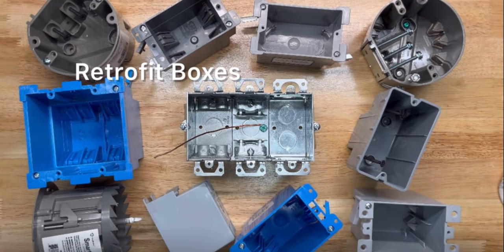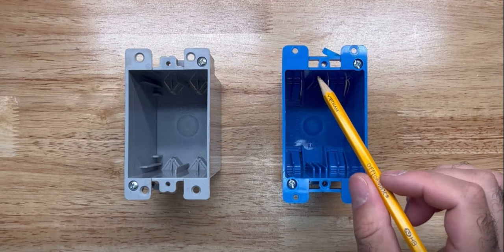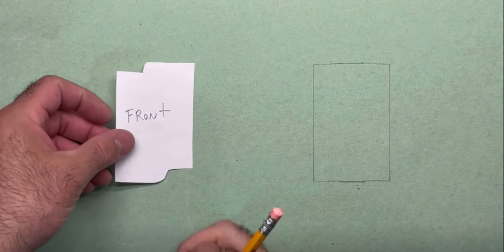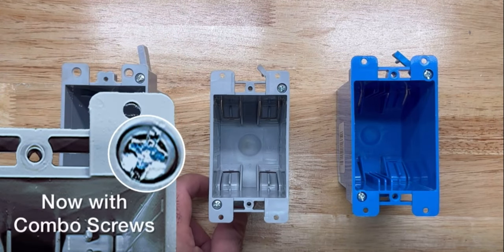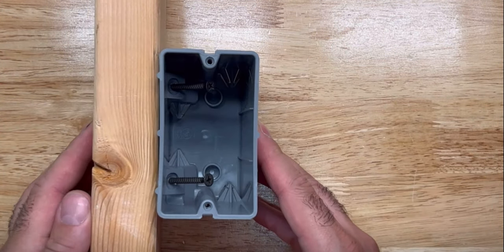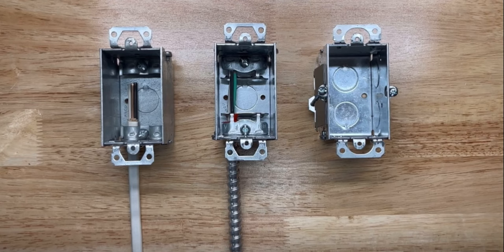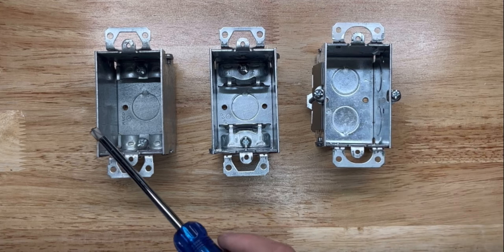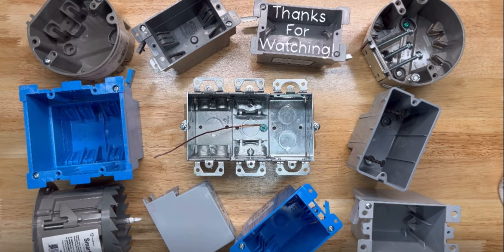Old Work Electrical Boxes, Retrofit Boxes, or Remodel Boxes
Old work electrical box
Retrofit electrical box
Remodel electrical box

-Box Brands
Raco
Crouse-Hinds
Carlon
Cantex
Southwire Smartbox
Gardner Bender
Legrand Slater

-Screwdrivers
Ideal
Greenlee
Klein
Southwire

-Tools
Porter Cable (Power Tools)
Lenox (Jab Saw)
Zircon (Stud Finder)
Tool Bench Hardware (Torpedo Level)
Fluke (Combination Pliers)

-Extras
Southwire Romex (14/2 and Copper Wire)
Raco (Grip-Lok Straps)
Gardner Bender (Ground Screw)
Office Max (Pencil)